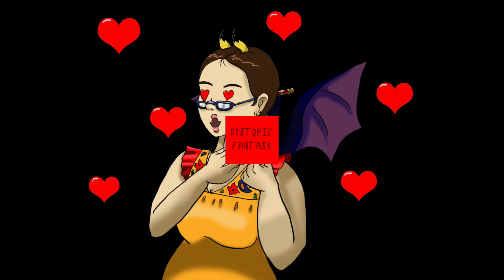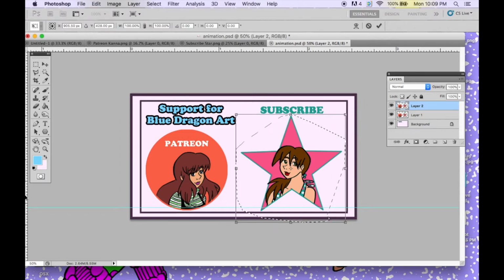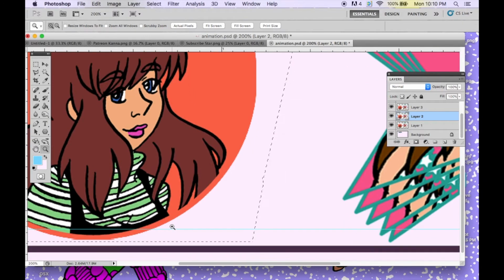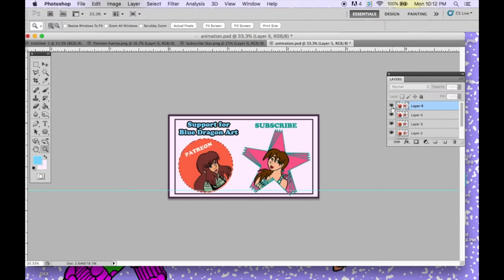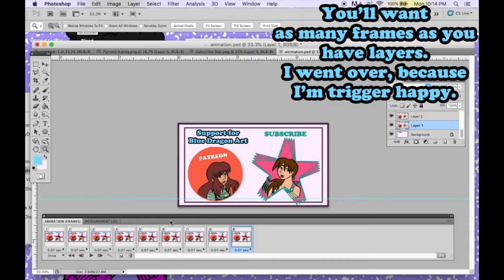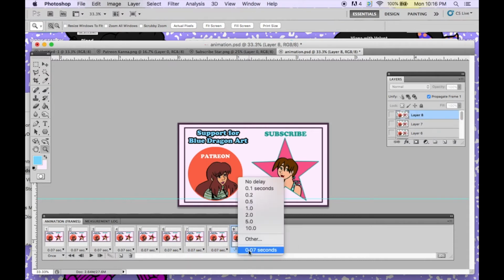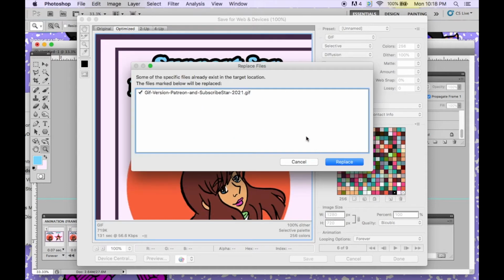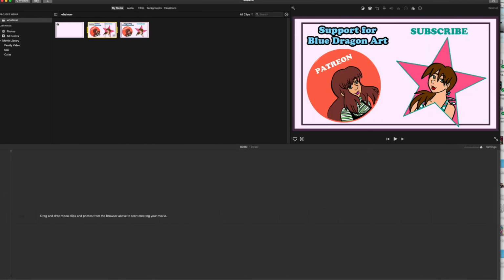Animation Station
Last year I kept saying I was going to update my end card. I finally got off my duff and did so! And I'm going to show you how to make your own animation or .gif, in case you wanted to do something similar :D

 *Dark Horse, and by extension this video, is targeting an adult audience! Dark Horse has violence, language, nudity, and sexual situations*

FREE ZINE!! CHECK IT OUT!!
Comic Fury Zine Vol. 1, Issue 1

Comic fury Zine Vol. 1, Issue 2

Links:
Dark Horse (NSFW)

REDBUBBLE: New Designs as of February 2021!

Free Patterns I created (no credit needed, just don't claim you made them, please). The pattern in this video is included! It's free to use however you want :D

Do you know indie comic artists/animators? Share them in the comics! Support independent artists!!!

OMG!? Why have you not checked out Kelly Stamps yet? Tutorials, Vlogs, Inspiration, Self love and acceptance, Minimalism. She's all over the fucking map, and I love THAT about her!

Intro/Opening by Dante Jensen (art by Blue Dragon/Ashleen Woods)

Classical background (just alternate these starting with Chopin):
"Rhapsody in G Minor," Brahams
"Scherzo No 1," Chopin